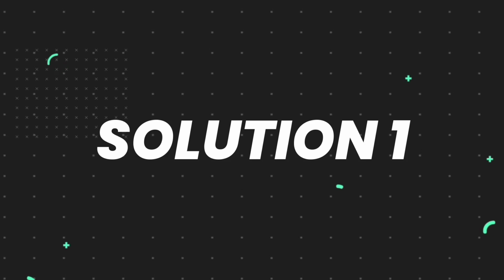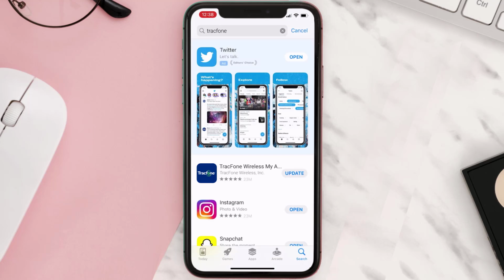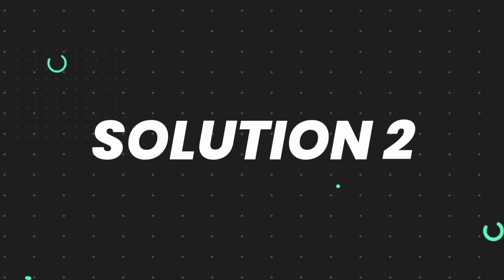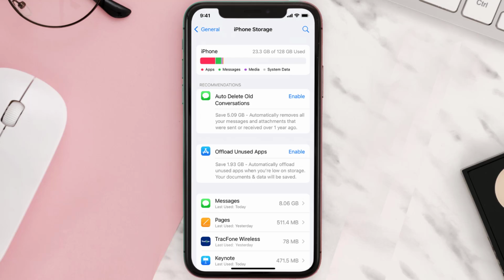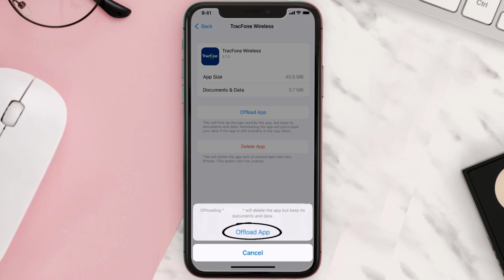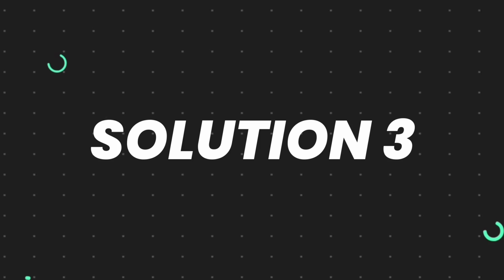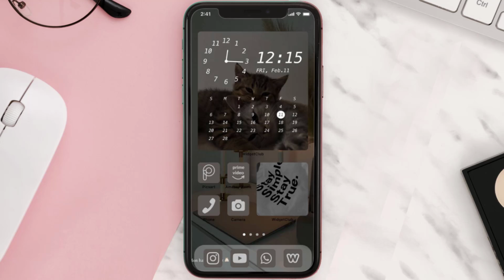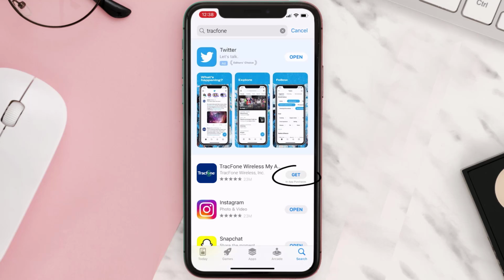TracFone App Not Working: How to Fix TracFone App Not Working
In this video, I'll show you How to Fix TracFone App Not Working. This is the easiest and fastest way to Fix TracFone App Not Working. Make sure you watch until the end of this video to find out How to Fix TracFone App Not Working on Android and iPhone. These methods work on Android as well as iOS 11, iOS 12, iOS 13 and iOS 15. Hope you enjoy!

Video Parts:
00:00 Intro: How to Fix TracFone App Not Working
00:07 1.Solution: Update TracFone App
00:26 2.Solution: Clear TracFone App cache files
00:55 3.Solution: Delete and Reinstall TracFone App
01:17 Outro: Ending

Topics Covered:
Bytes Media
how to
how to fix
tracfone app not working
why can't i get into my tracfone account
tracfone my account downloader not working
my tracfone app
install tracfone app
free tracfone app
tracfone app for android
tracfone app response failure
my tracfone account balance
tracfone
tracfone app
why is my tracfone app not working
tracfone my account app not working
tracfone voicemail app not working
is tracfone not working
how to put tracfone app on my phone